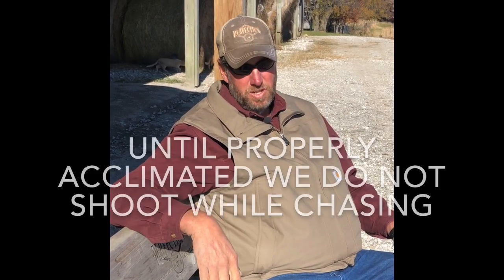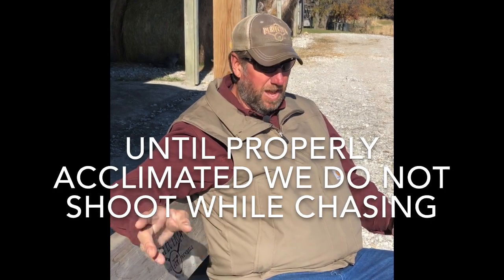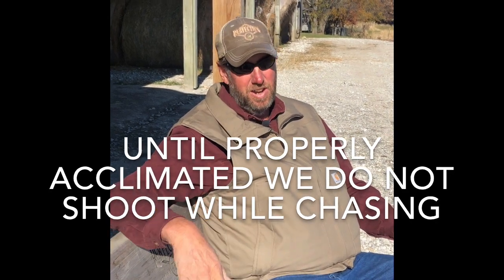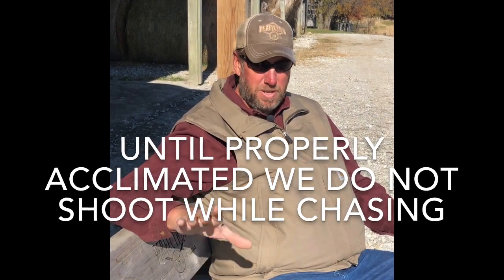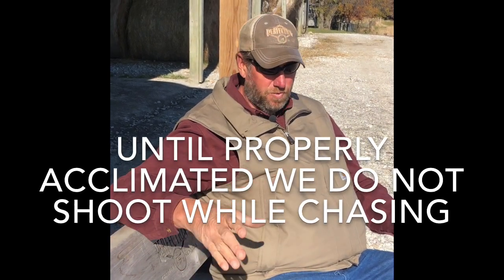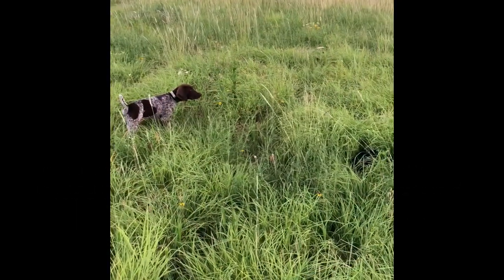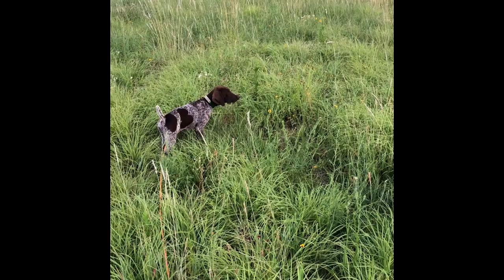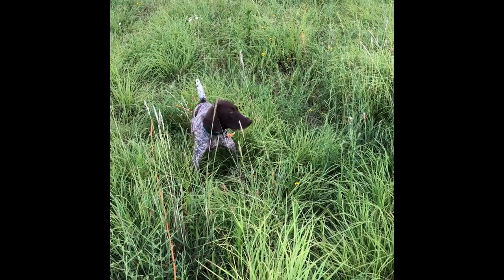Creating a Gunshy dog